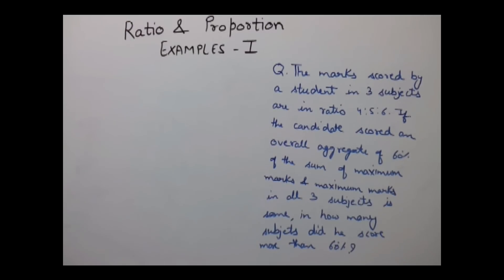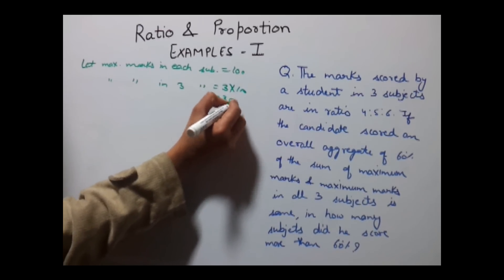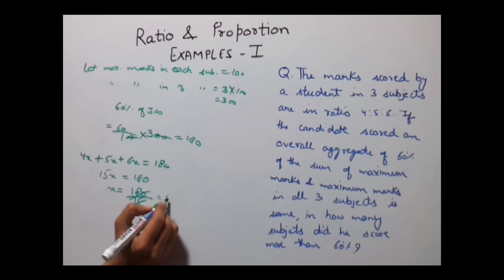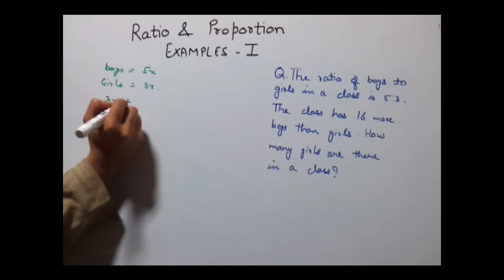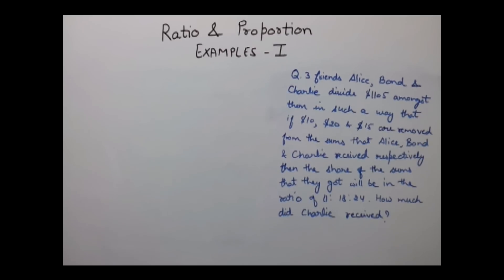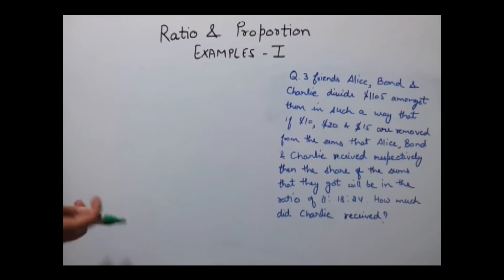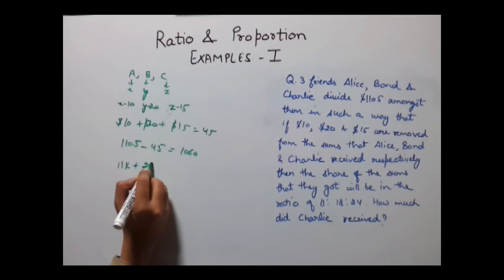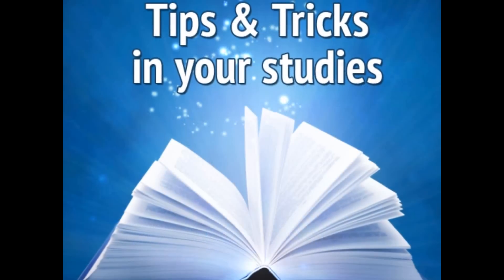Ratio and Proportion Examples 1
The Video explains how to solve problems related to Ratio and Proportion via examples.